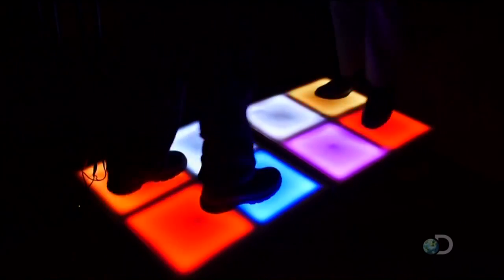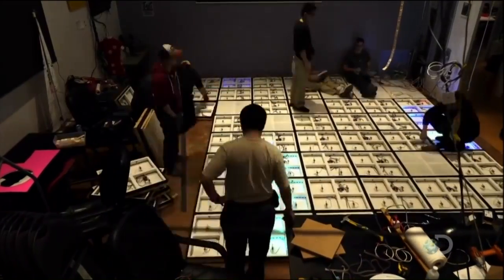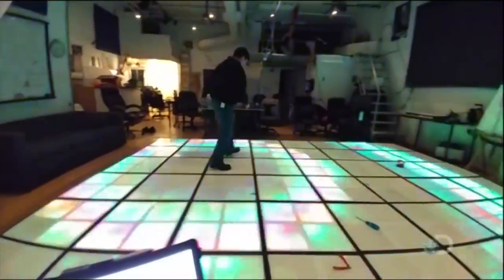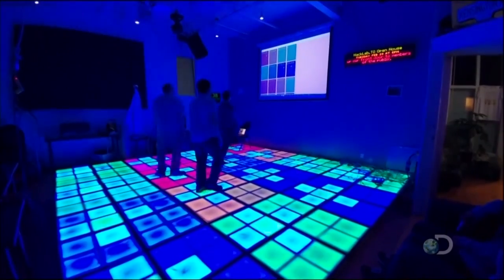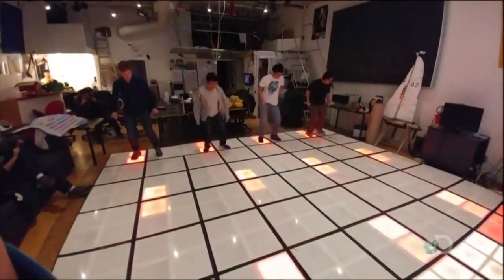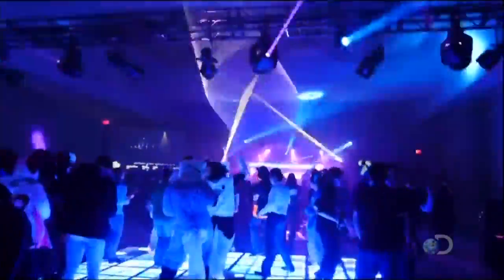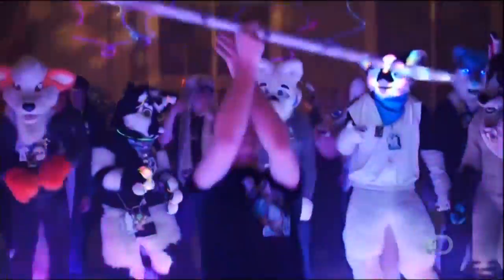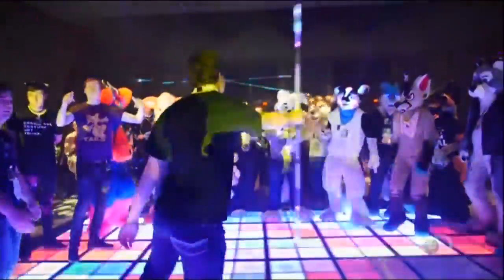LED Dance Floor featured on Daily Planet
The LED Interactive Dance Floor was featured today on Daily Planet, on Discovery Channel.